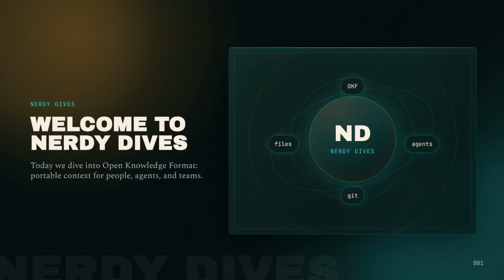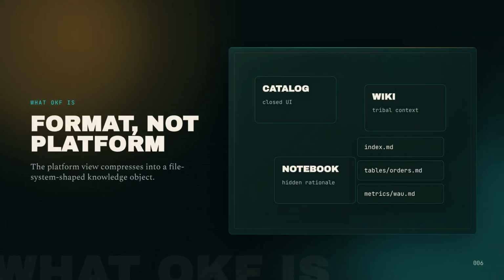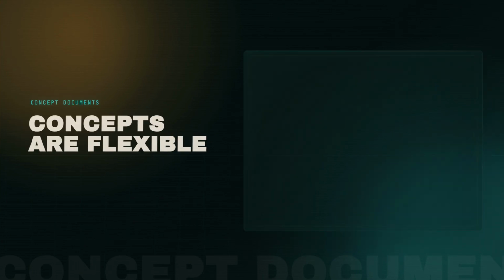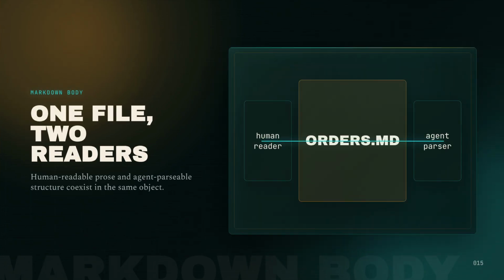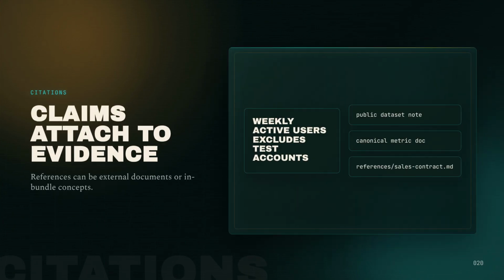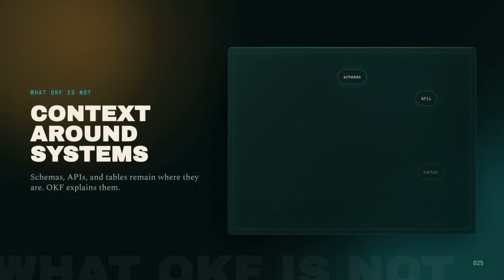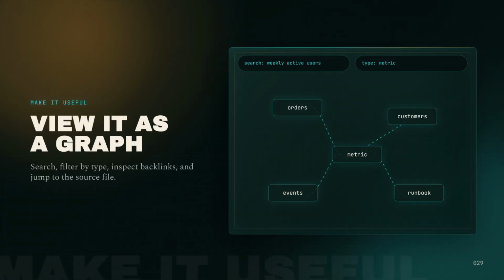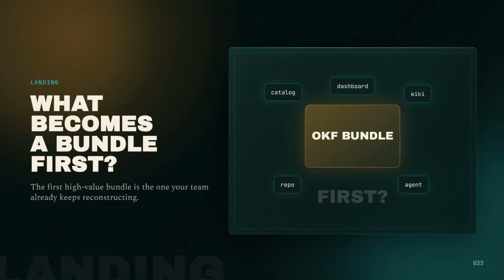OKF: The File Format AI Agents Were Missing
In this Nerdy Dives episode, we break down Open Knowledge Format, or OKF: a tiny draft spec for turning messy organizational context into files that humans can read, agents can parse, and teams can review in git.

We look at how OKF bundles work, why markdown and YAML frontmatter matter, how concept files become a lightweight knowledge graph, and why index files, log files, citations, and ordinary links could become useful infrastructure for agentic systems.

OKF is still early, but the problem it targets is real: every serious agent system eventually needs durable context that can move across tools.

Topics covered:

What Open Knowledge Format is
Why agents struggle with scattered organizational knowledge
OKF bundles, concept files, and frontmatter
How markdown links become a knowledge graph
Index files, log files, and citations
How agents, catalogs, and humans can consume the same files
Why OKF is worth watching